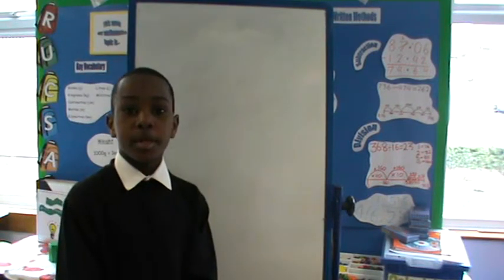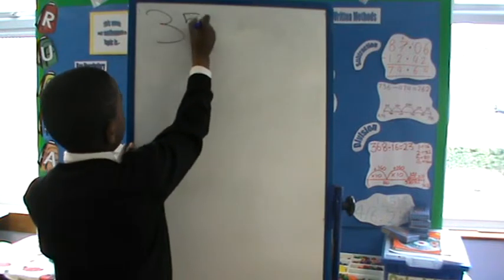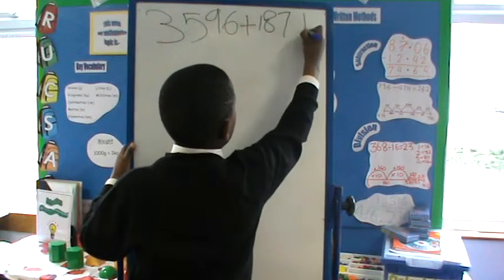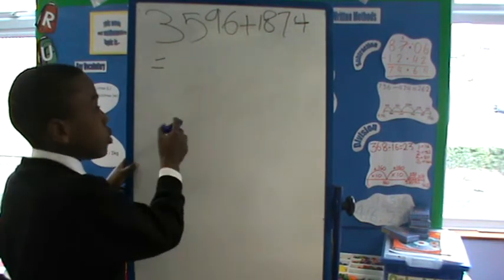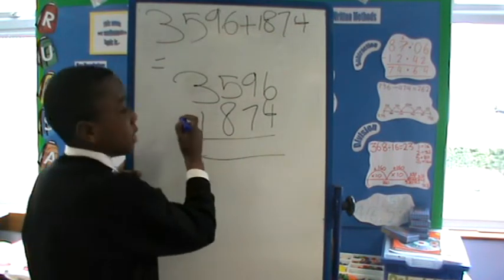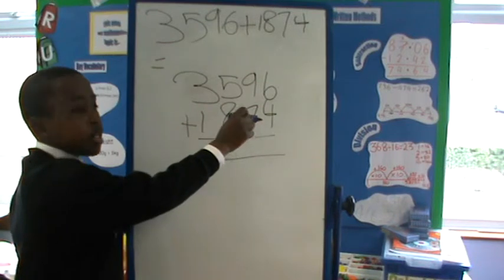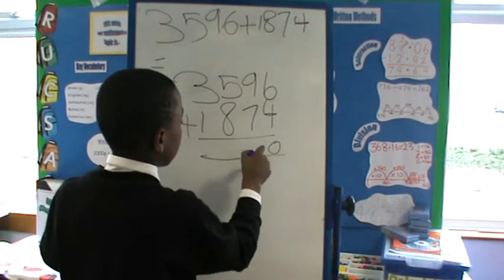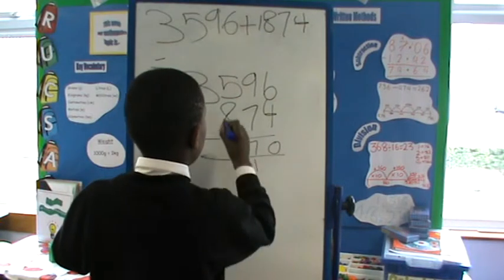Year 5 Addition